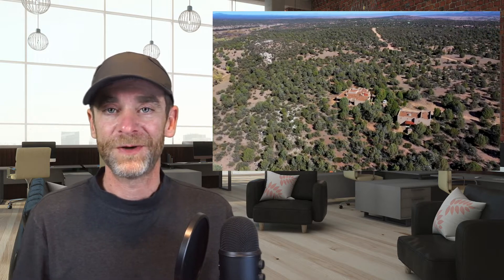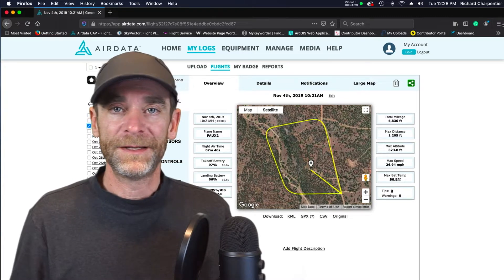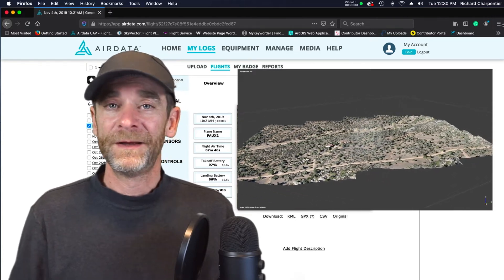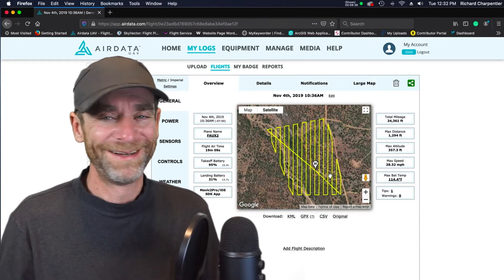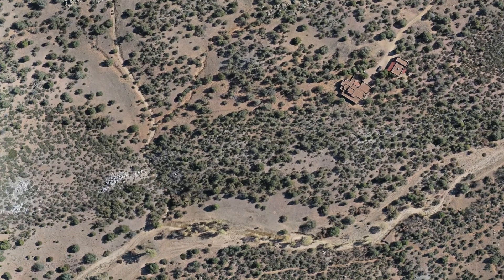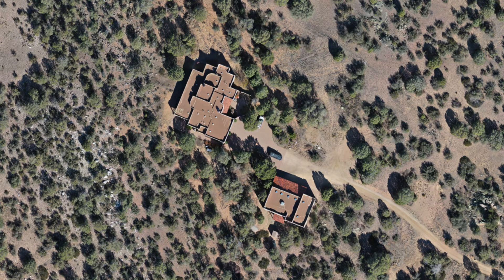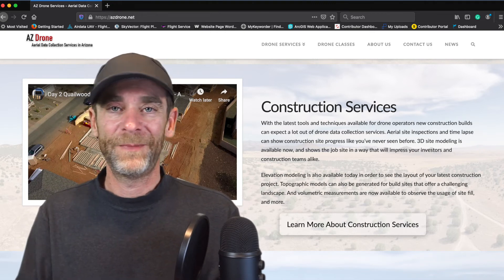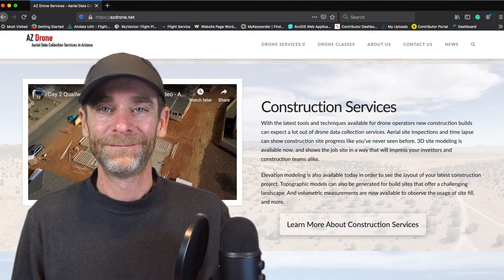A New Drone Time Lapse Project - GS Pro and Litchi will be used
AZDrone.net has a new project starting up this month.  We'll be working a very unique job site over the next few months, and we'll be sharing what we can here.  Who knows, this might work into a new Udemy course as well.

We'll be doing a drone time lapse (or progression report) with still images, video, and ortho models.  For our capture work in the field we'll be using DJI GS Pro (Ground station pro) and of course the Litchi app.

•Drone 2D & 3D Modeling with Agisoft Metashape launched June 22nd 2019.  Interested in building 2D and 3D Models with your drone with Metashape?
•New to Drone 3D Modeling and Mapping?  We all have to start somewhere, and this is a hot topic in the Drone Industry

•Learn Lightroom from the ground up for only $10.  Improve your workflow, photo management, and editing with Lightroom.